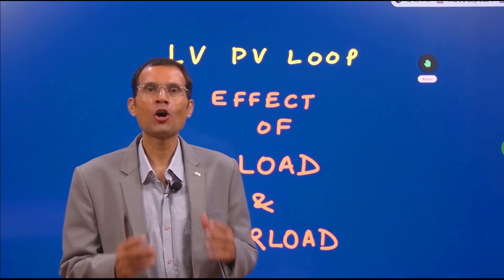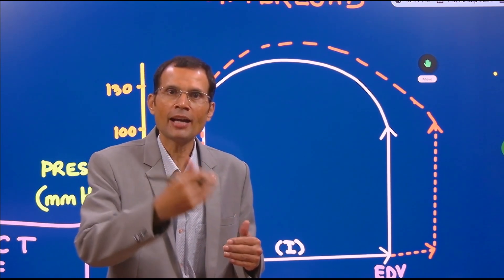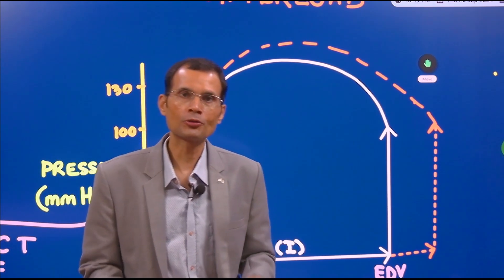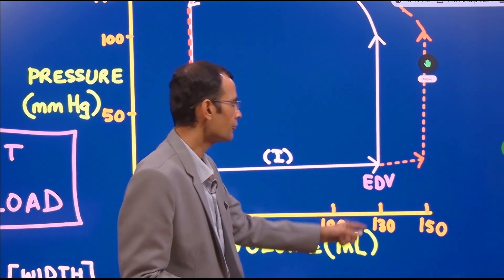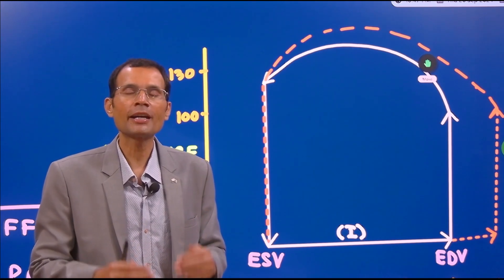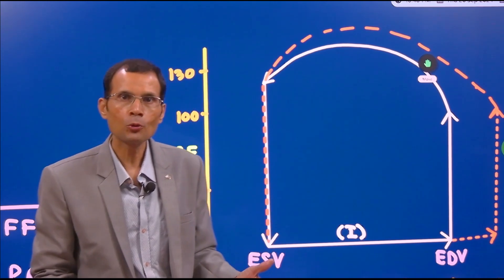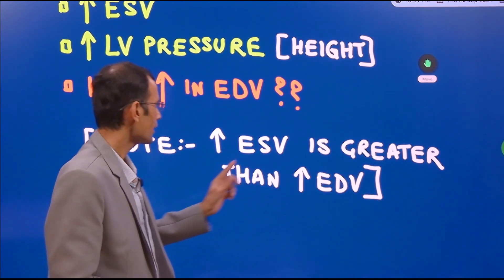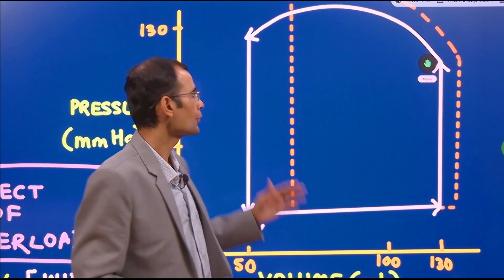Graph ~ LV PV loop:- Effect of preload & afterload on LV performance | MBBS | NEET PG | Dr Vivek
Preload and afterload influence the left ventricular performance.
All these effects can be depicted on the LV PV loop.
Especially note the end-systolic volume (ESV) :- Remains normal in increased preload, but increases with increase in afterload.